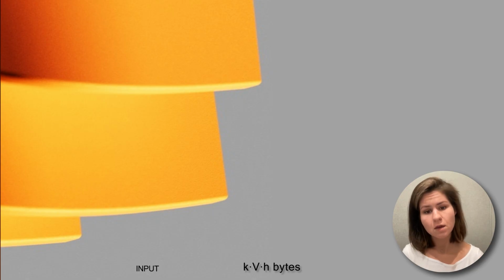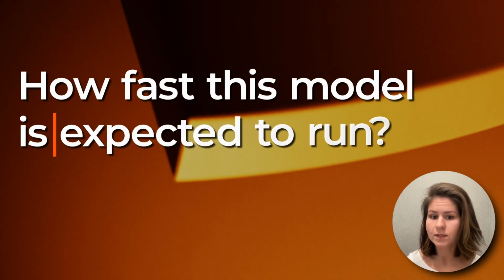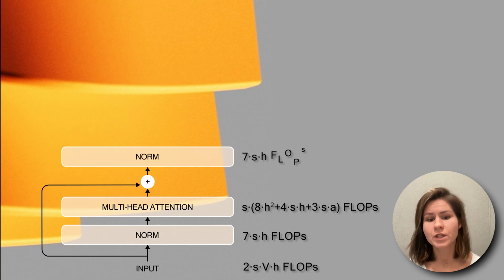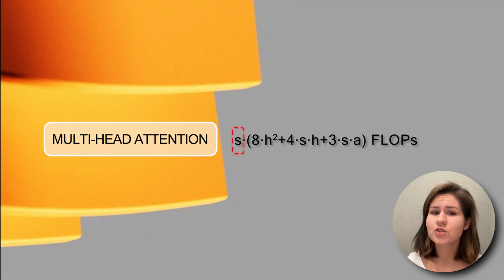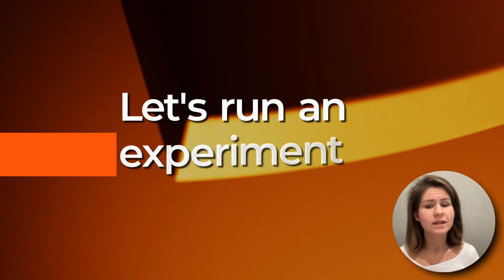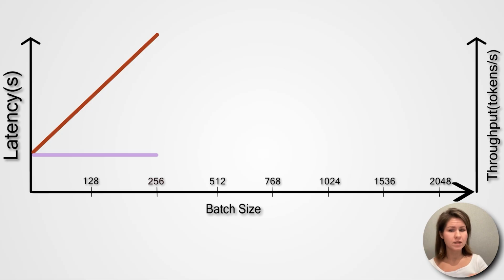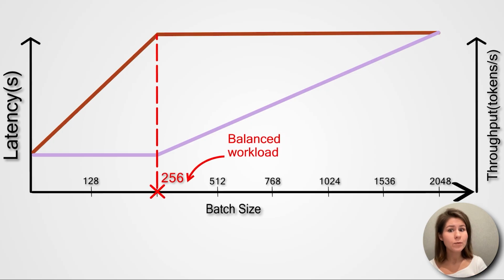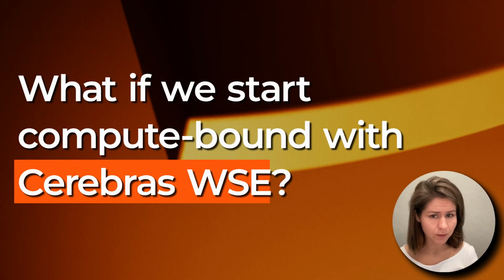MoE Math Demystified What Does 8x7B Actually Mean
Think 8x7B means 7B active parameters? It’s actually 13B. This video breaks down the confusing MoE arithmetic and explains what you actually need for inference: memory requirements, number of GPUs, and real bottlenecks (memory-bound on single GPU, communication-bound on multi-GPU, compute-bound on Cerebras WSE specialized hardware).

Corrections:
Embedding layers (6:31) I mentioned counting FLOPs for input embeddings, but we actually ignore embedding layers in our calculations. They’re implemented as lookup tables and don’t require arithmetic operations.

Cerebras WSE memory latency (20:52) I incorrectly said loading the weights takes 1.4 microseconds. Actually, there’s NO latency overhead because weights are already stored on-chip in SRAM (not off-chip HBM like GPUs). The entire model lives on the chip, so you’re compute-bound immediately at batch size 1. No memory loading delays.